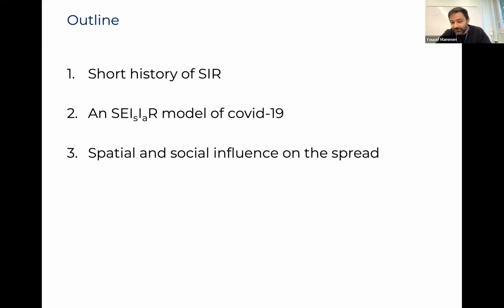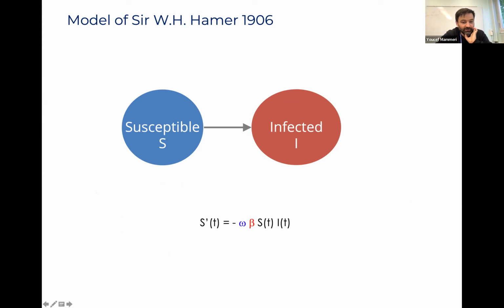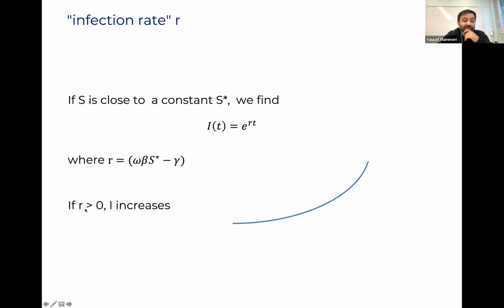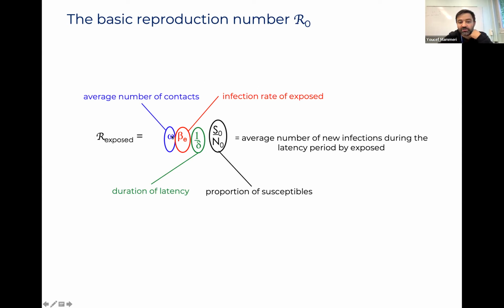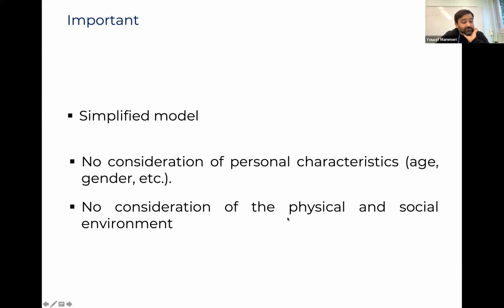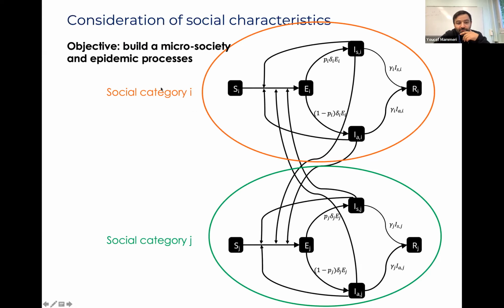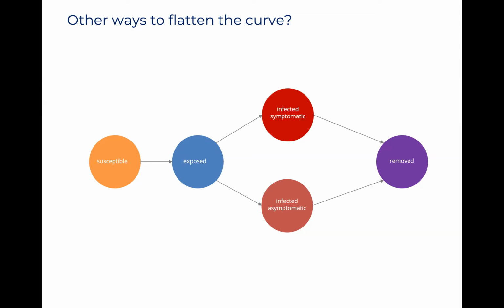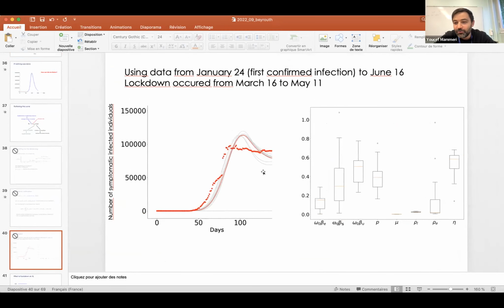"Influence of Environmental and Social Characteristics in SIR Epidemic Models" - Youcef Mammeri ​